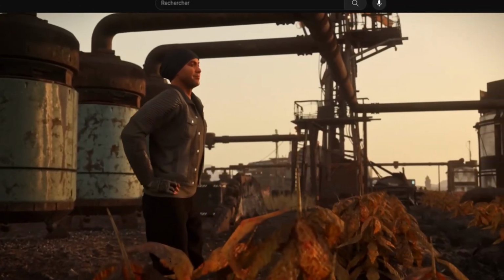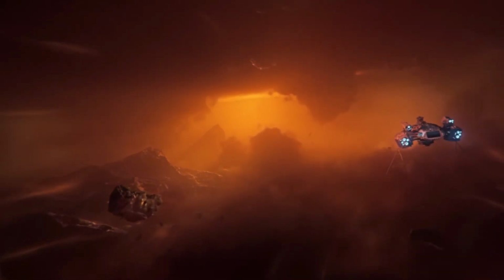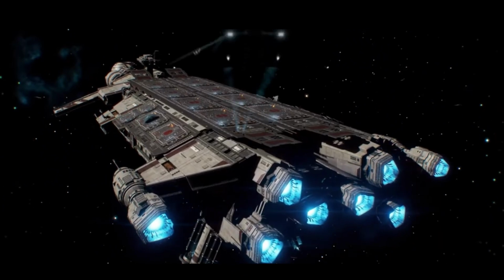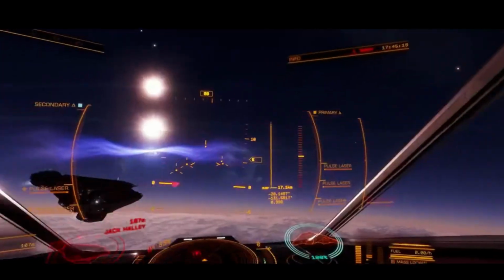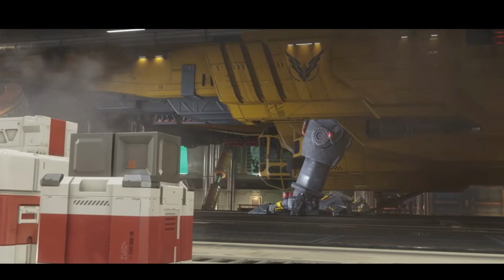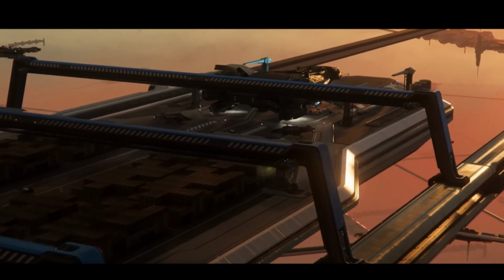Star Citizen vs Elite Dangerous Ship Comparison - Developement,Marketing and Evolution